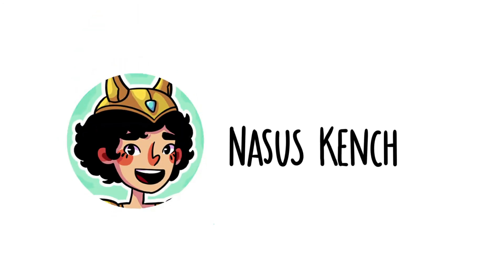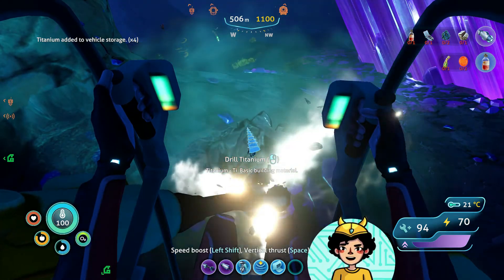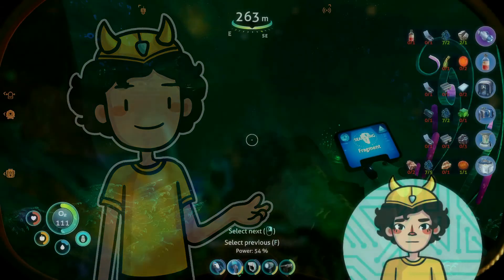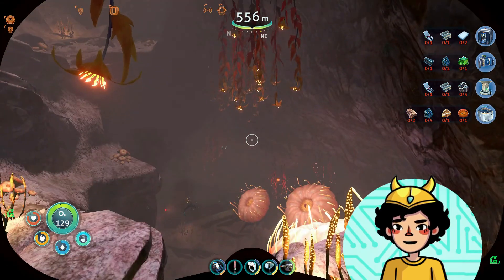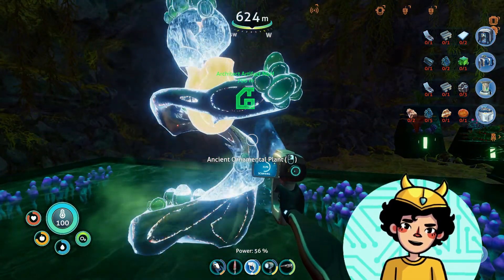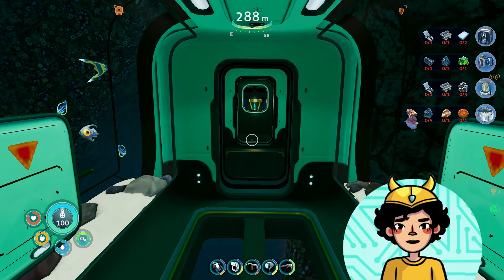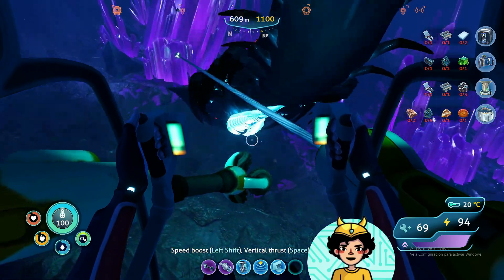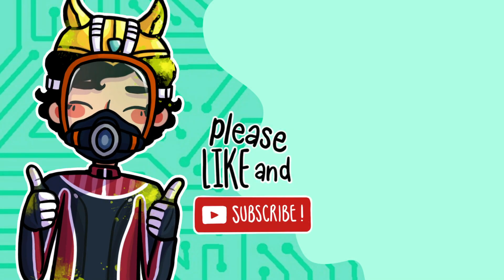I Killed a Shadow Leviathan! | Subnautica Below Zero (Ep. 8)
Hello everyone! And welcome back to Subnautica Below Zero. In today's episode we will find one of the three body components Alan want's us to look for. We will also be going down into the Crystal Caves and we will come face to face with the huge Shadow Leviathan.
Will we be able to fight and defeat this massive foe? Stick around to find out!